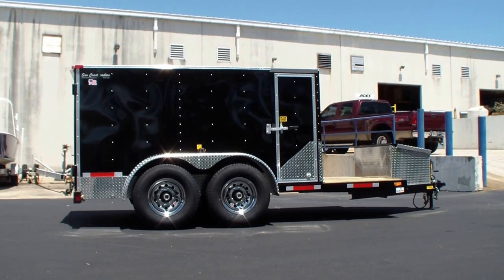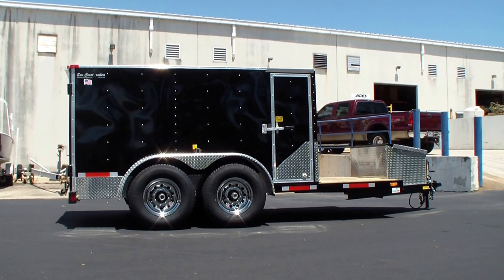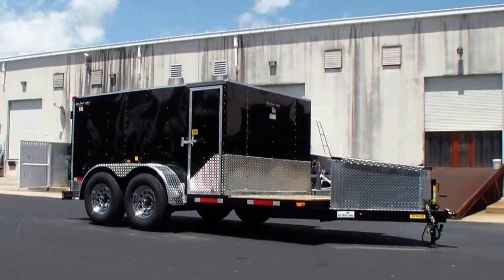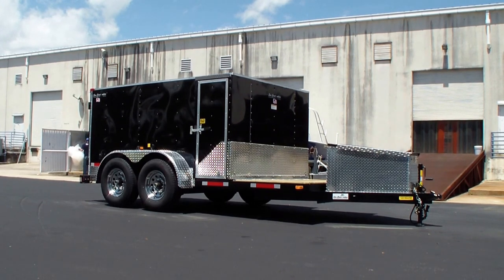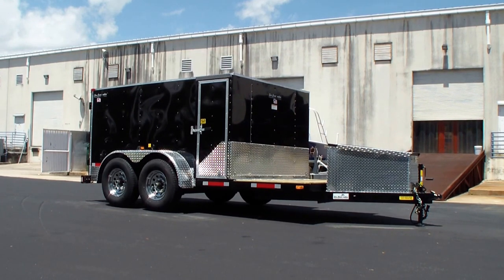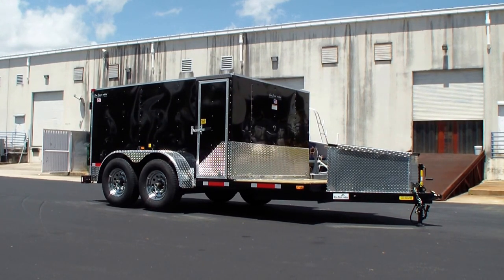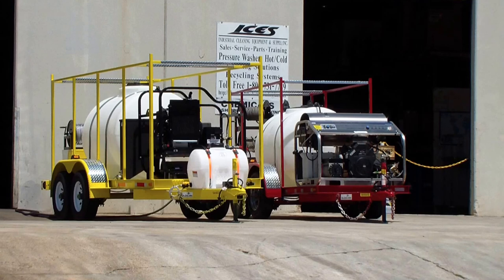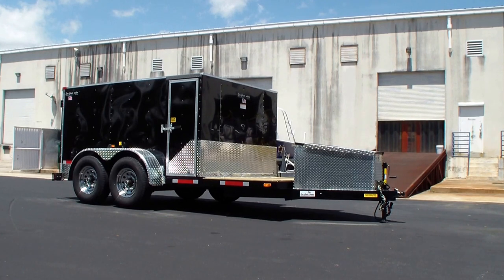Enclosed pressure washer trailer build 30 HP 3500 PSI @ 9 GPM Hydro Tek pressure washer. Dan Swede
Enclosed hot water pressure washer trailer with Pressure Cleaners Directs 30 HP. & 31 HP. 3500 PSI @ 9 GPM hot water pressure washer & wastewater recovery & filtration system.

Hot water pressure washer in a 16’ 3/4 enclosed trailer.
16’ 12,000 rated enclosed trailer with insulated walls ceiling 6 door trailer 2 swing our doors in the read to side doors & 2 front doors, plus rubberized spray liner floor.
Hydro-Tek 31 HP 3500 PSI @ 9 GPM hot water pressure washer.
AZV88 6 stage wastewater recovery & filtration
Three soap Pro Control remote chemical systems.
Vacuum hose reel with 100’ 2” vacuum
2 electric high-pressure hose reels & 1 inlet hose reel.
Two 200’ long 6000 PSI high-pressure nonmarking hose.
150’ ¾” heavy-duty inlet hose
535-gallon supply tank
335-gallon recovery tank
4 in 1 surface cleaner
30” vacuum recovery surface cleaner.

TBCD’s powerful two-step fleet washing equipment helped to establish the two-step fleet-wash industry. Our two-step process allows 1 worker to remove road film (dirt particles magnetically bonded to the surface by an electrostatic charge) in a fraction of the standard time, without physically brushing every inch of the trucks. Our process greatly reduces labor costs, insurance costs, and equipment wear and tear. It also helps prevents paint damage caused by high caustic 1 step soap & the damaged caustic by brushing the surfaces of the vehicles.

TBCD also manufactures Eco-friendly trashcan cleaning systems that are fast, effective, and fuel-efficient. Our systems are designed to clean a filthy trashcan in as little as one minute. We have the most powerful trashcan cleaning systems on the market with up to a full 17 stage filtration & recycling system. Our recovery system can vacuum up wastewater from up to 100’ away from the truck or trailer. You can also pressure clean Wal-Mart, Target, Loews and Home Depot stores as well as restaurants and gas stations at night. Our pressure-cleaning contractor training and pricing guide are included with purchase.

TBCD trash bin cleaning systems heat the water up to 200 + degrees eliminating up to 99.9% of harmful organisms like E.Coli, Salmonella, Listeria, Mold, and more! Dirty trash cans attract cockroaches, maggots/flies, mice, rats, possums, raccoons and bears, and other pests that can bring all kinds of health hazards to your home.

We strive to not only meet the needs of our customers but also exceed their expectations.

Dan Swede
Trash Bin Cleaners Direct, LLC.